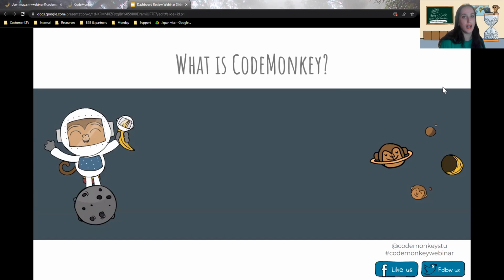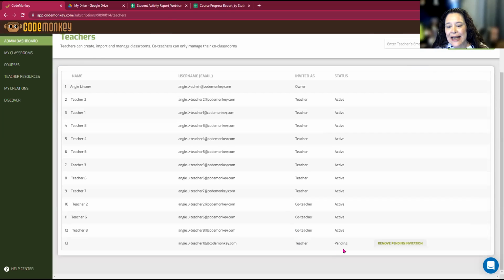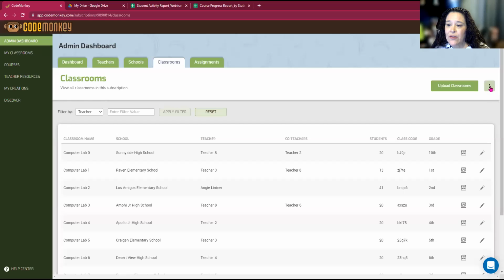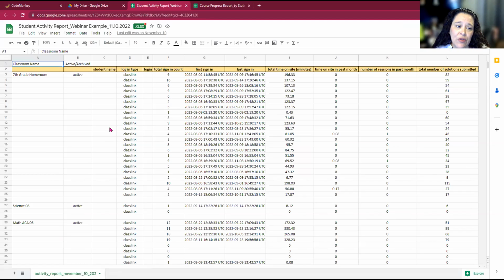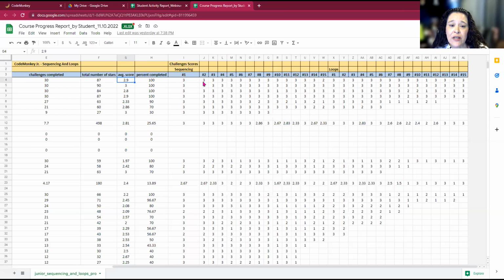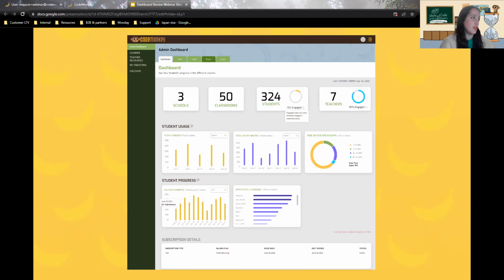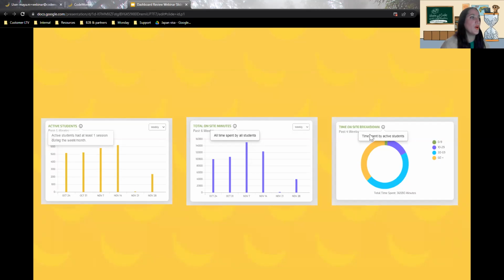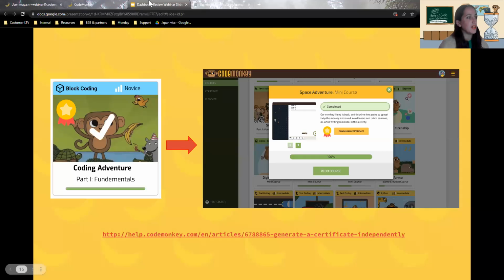Admin Dashboard Reports & Tools | CodeMonkey Admins Webinar 2022 | Coding Courses for Kids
CodeMonkey is a leading coding for kids program. Through its award-winning courses, millions of students learn how to code in real programming languages. CodeMonkey offers an engaging and enjoyable curriculum for schools, after-school clubs, and camps as well as self-paced online courses to learn coding at home.